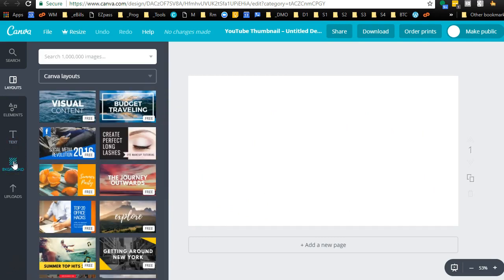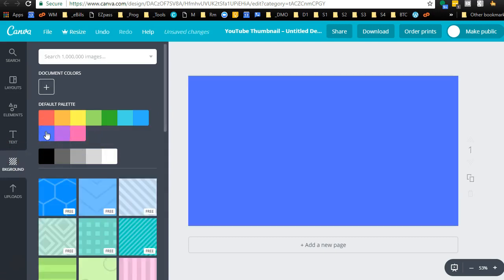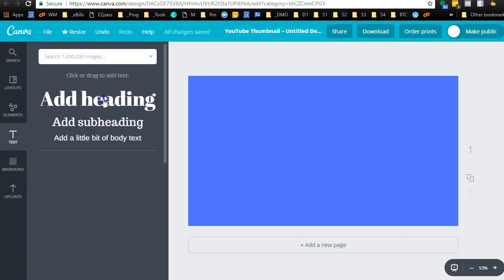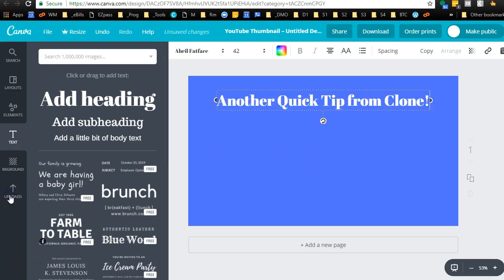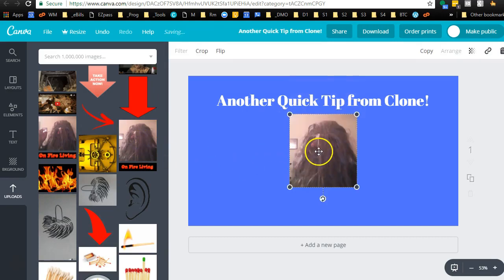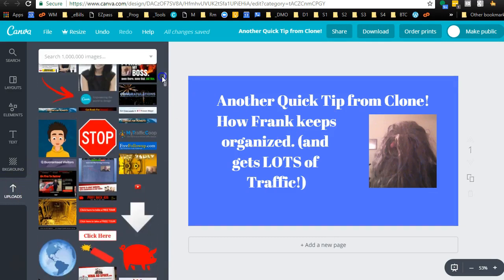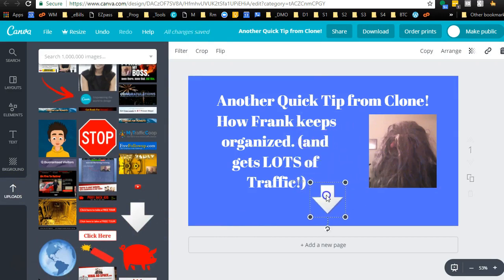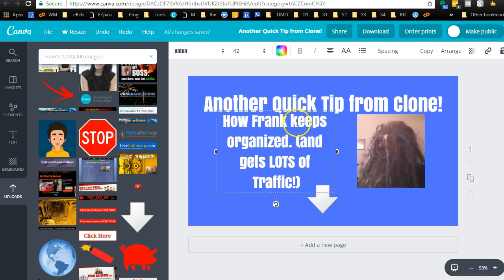Quick Tip | Creating and Adding a Video Thumbnail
RESOURCES:
Everything we do is in "the Vault" check it out..
"I fired my boss and work from home!"